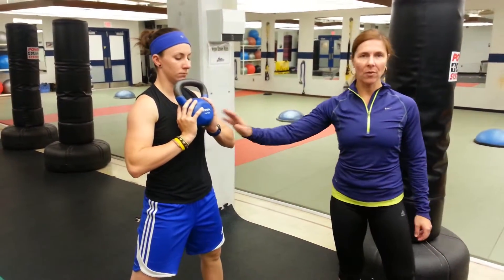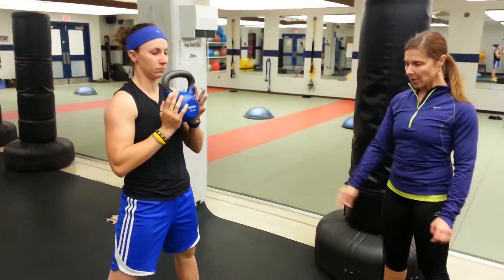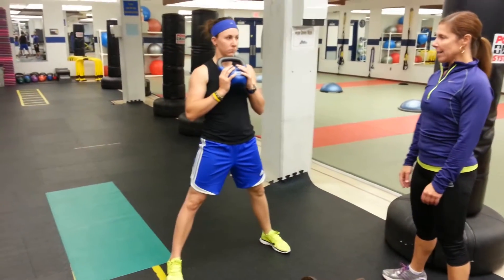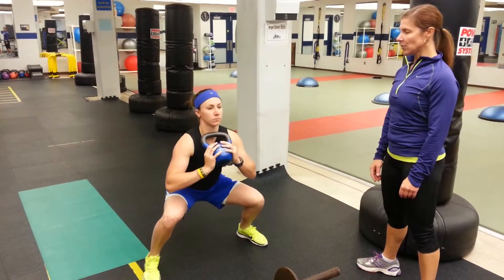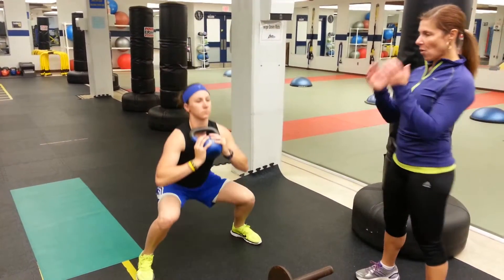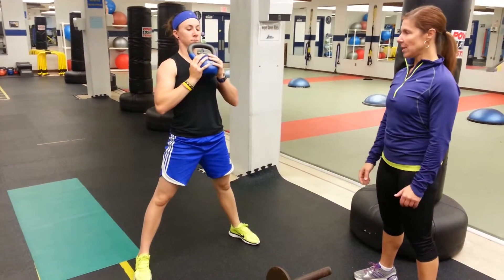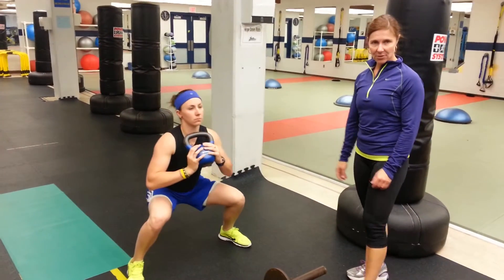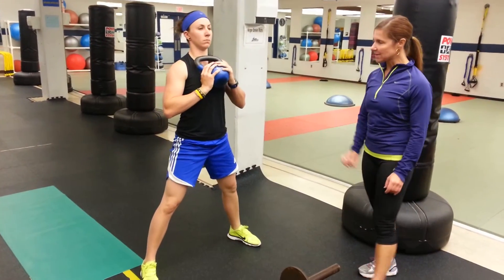2013 - Windsor W Hockey - Goblet Squat